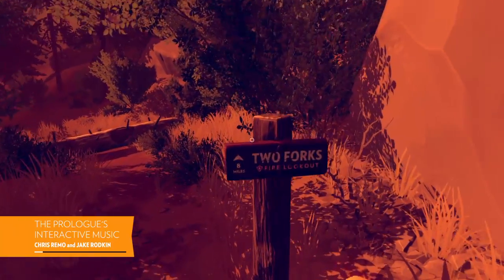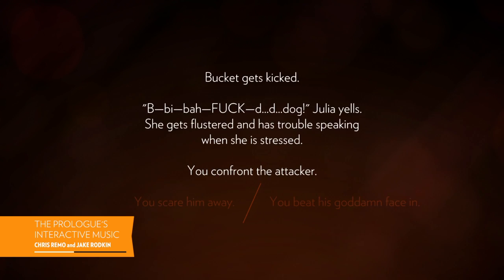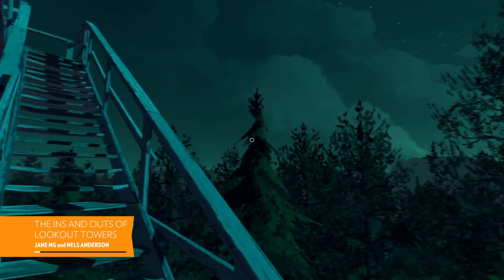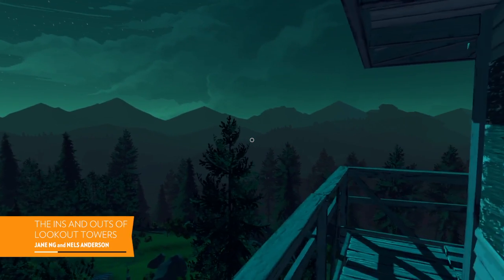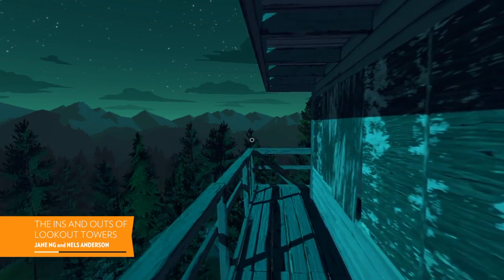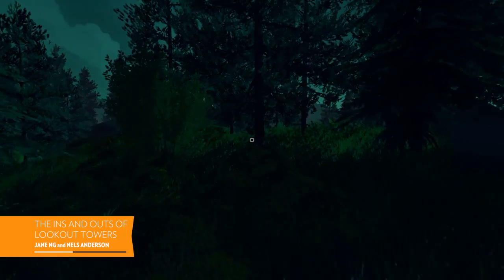Firewatch - PS4 gameplay - Audio Tour start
Playing from the start with the Audio Tour on.